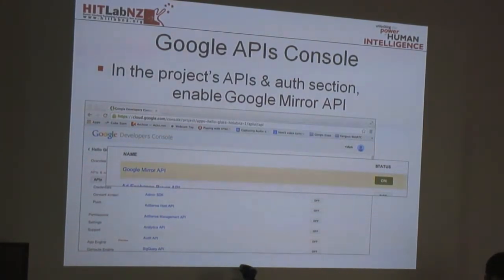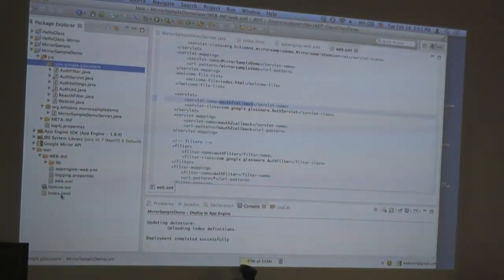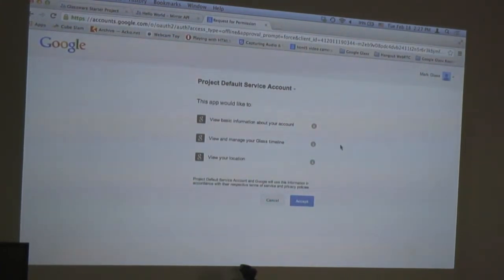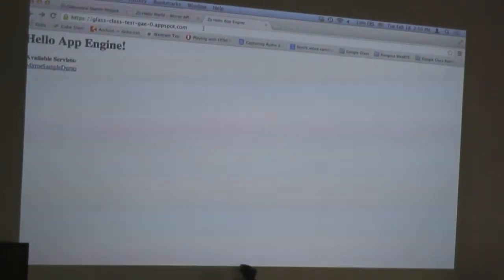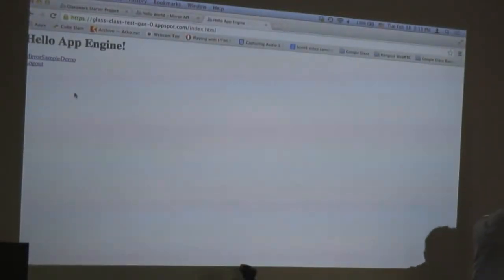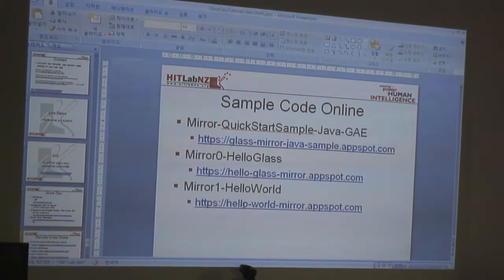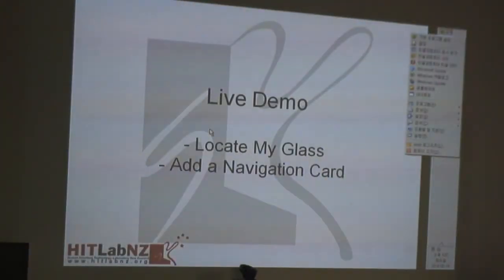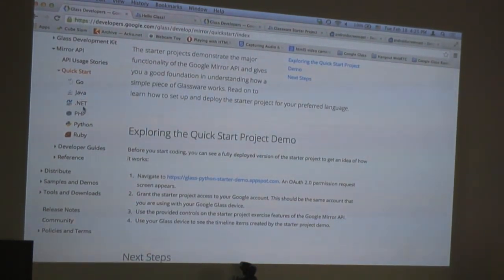The Glass Class - Tutorial 2 - Mirror API - Feb 18